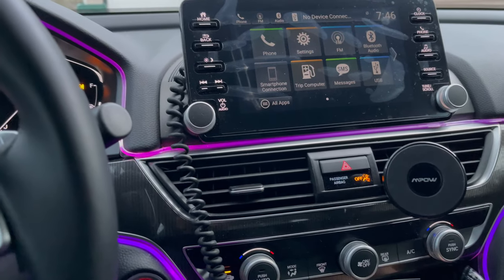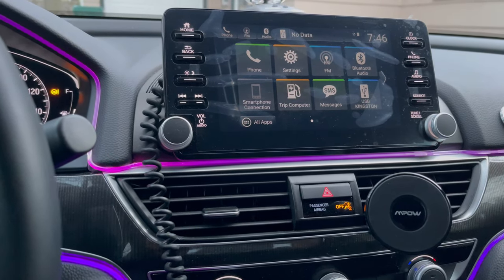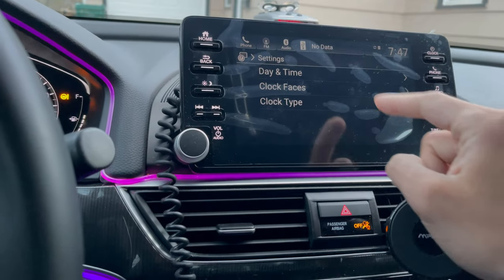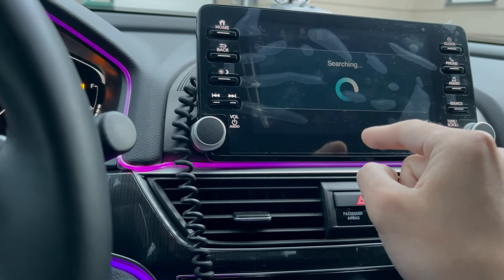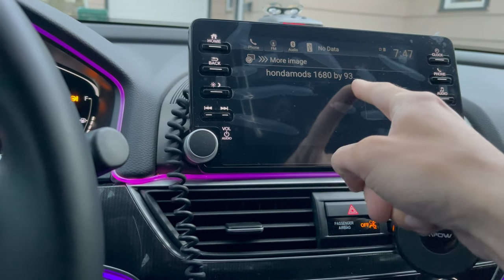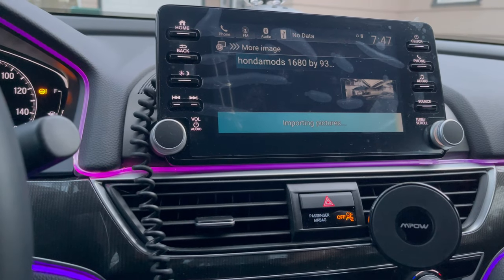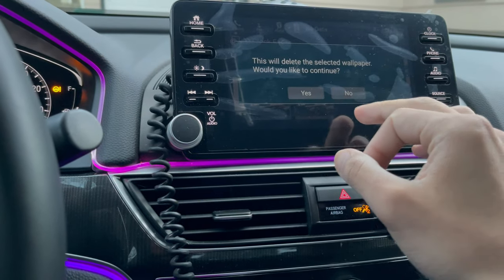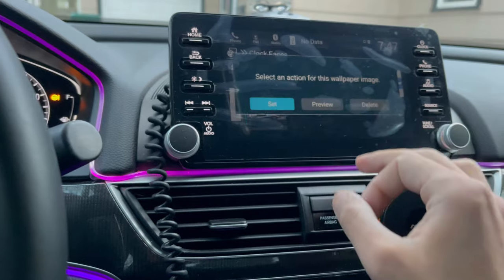2018-2021 honda accord custom wallpaper install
As most of you requested, here it is. you can do this to your 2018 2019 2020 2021 honda accord.
Kindly share my youtube channel and help me reach 10k subs.
when you visit my youtube channel to get your entry, make sure the bell icon is on ALL and not turned off. Appreciate that!

Share my youtube channel!

link for picture resize.
resize to 1680 x 936